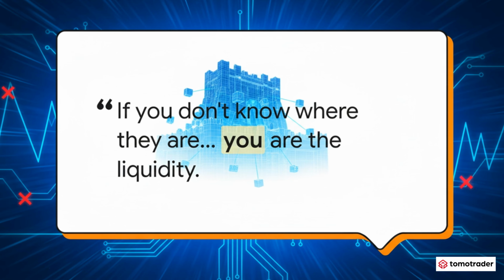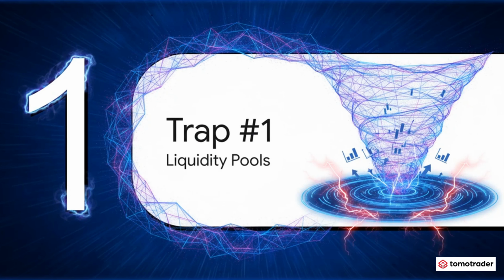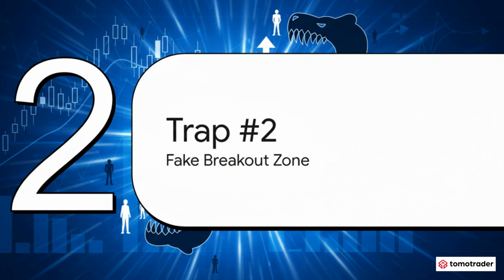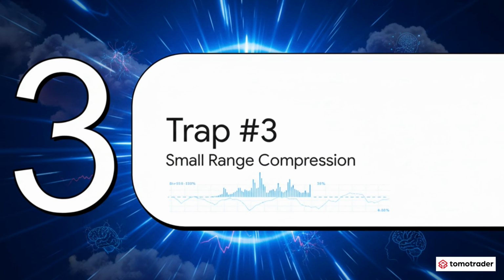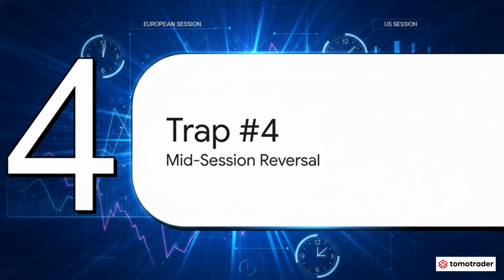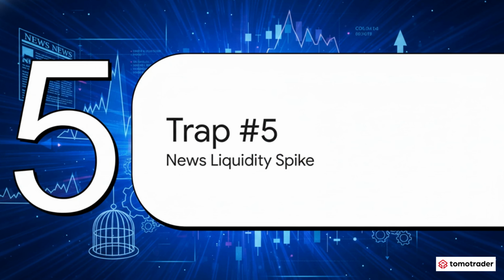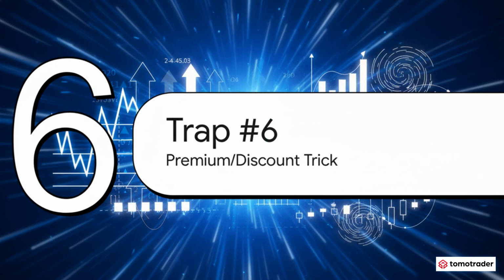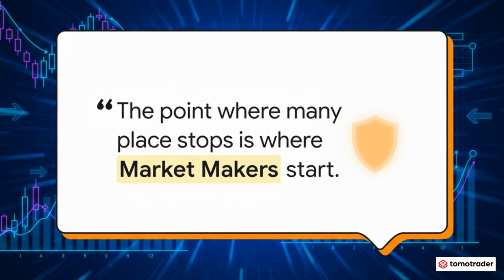🔥 The Institutional Trap Map: Navigating Market Maker Liquidity Traps 🔥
In this video, we dive deep into how Market Makers and institutional traders manipulate liquidity to trap retail traders before major market moves. Using ICT Trading Strategy and Smart Money Concepts (SMC), we break down the hidden mechanics behind liquidity sweeps, stop hunts, inducement, and institutional order flow.

📈 What you’ll learn in this video:
✔ How liquidity traps are created in the market
✔ Understanding institutional manipulation tactics
✔ Smart Money Concepts explained step-by-step
✔ Market Maker trap psychology
✔ Liquidity sweeps & stop hunts
✔ Order Blocks & Fair Value Gaps (FVG)
✔ Market Structure shifts & displacement
✔ High probability ICT trading setups

This video is designed for traders who want to stop getting trapped by emotional trading and start understanding how institutions truly move the market.

Whether you trade Forex, GOLD, Indices, or Crypto, mastering liquidity concepts can completely change the way you read price action.

📌 Note:
This content is for educational and personal sharing purposes only. The views expressed in this video are personal opinions and NOT financial or investment advice. Trading involves risk, and you should always do your own research before making any financial decisions.